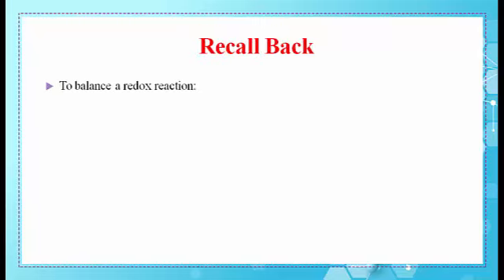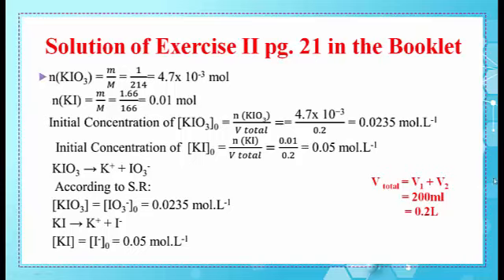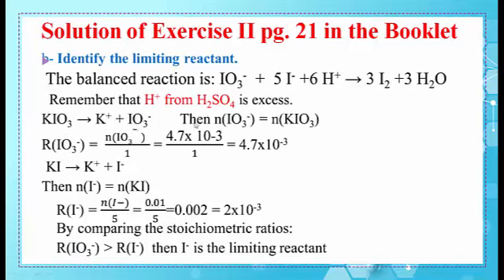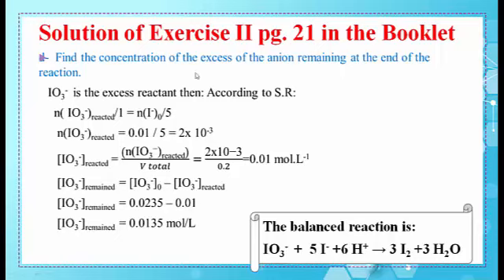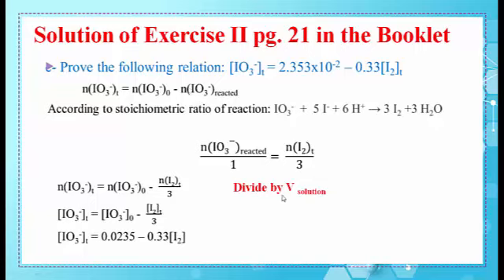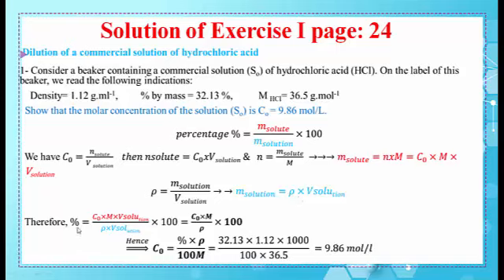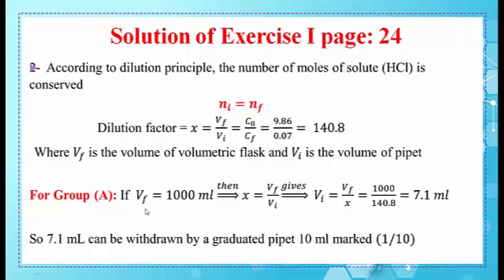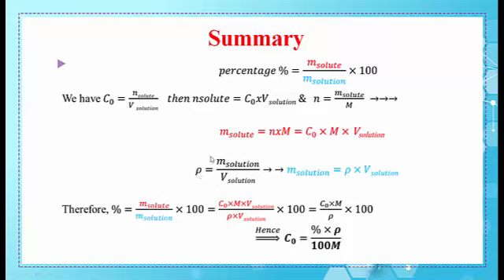Gr11S En Chem Ch 4 Video 5 percentage by mass 20 21